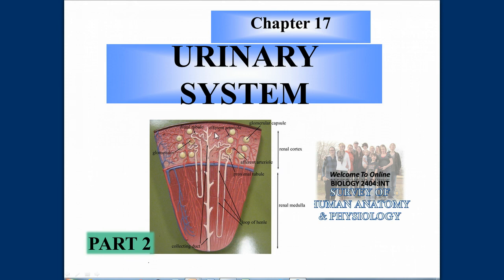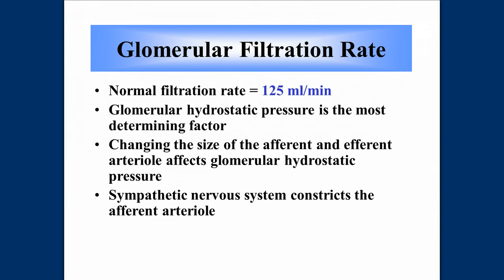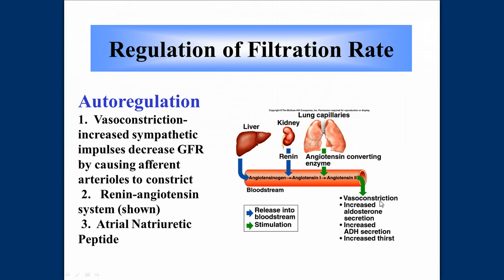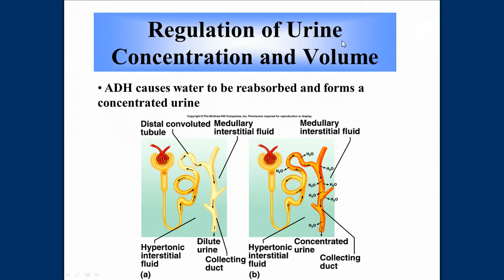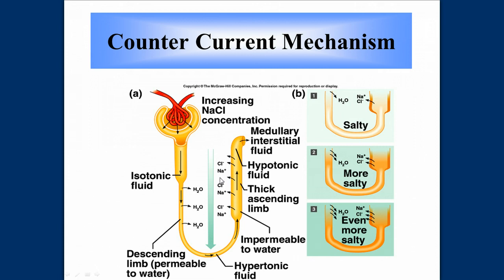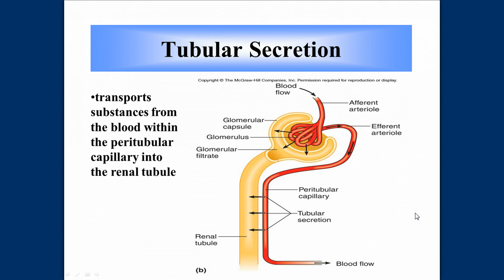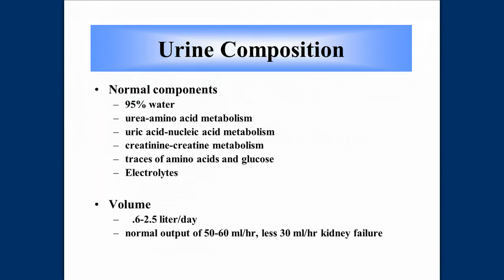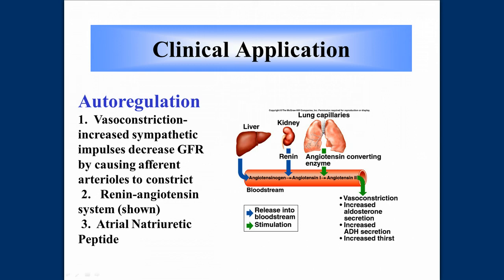BIOL2404 Chapter 17: Urinary System, PART 2